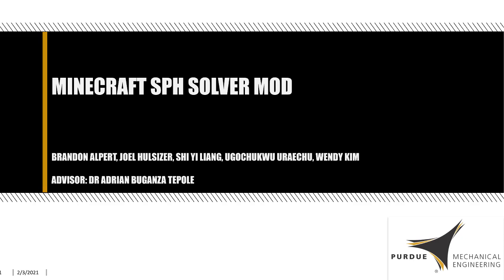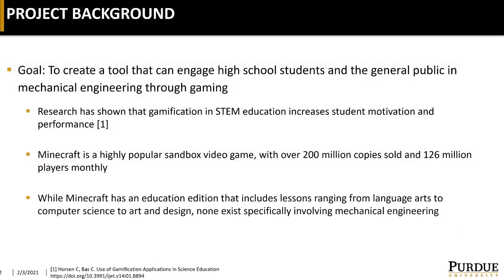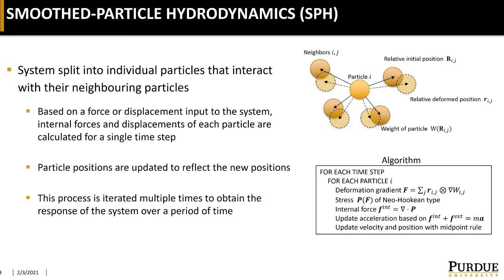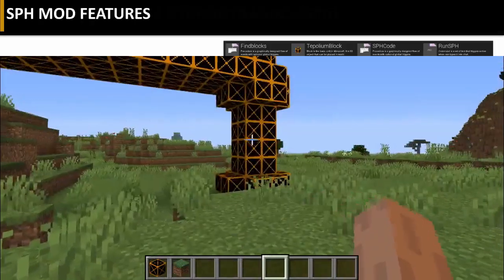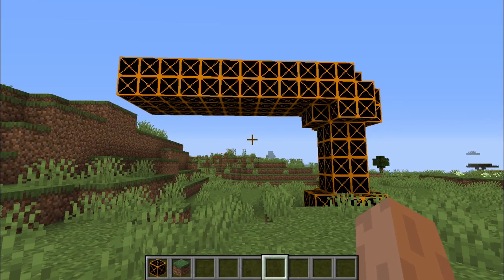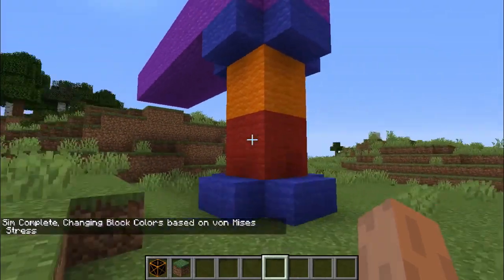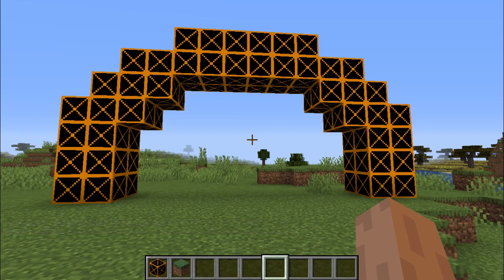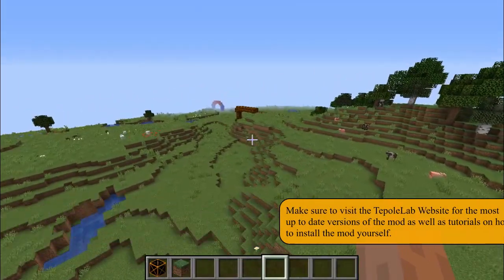Minecraft SPH Mod Demo | Purdue University Mechanical Engineering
Rausch, M. K., Karniadakis, G. E., & Humphrey, J. D. (2017). Biomechanics and modeling in mechanobiology, 16(1), 249-261.